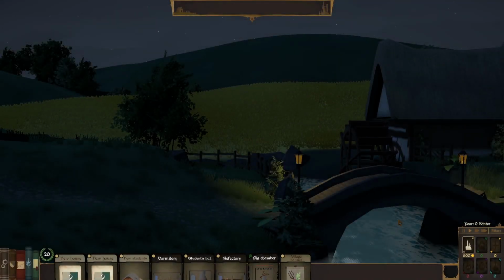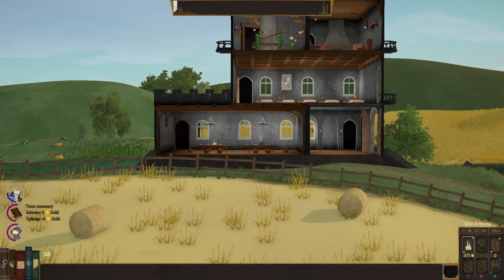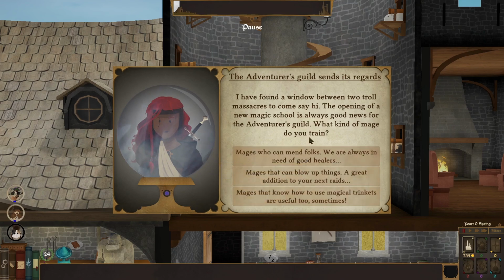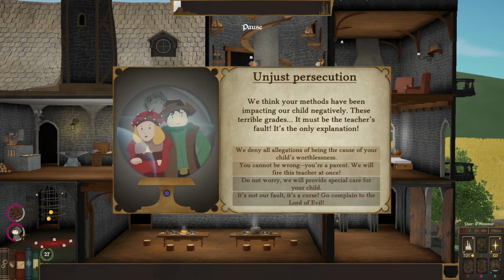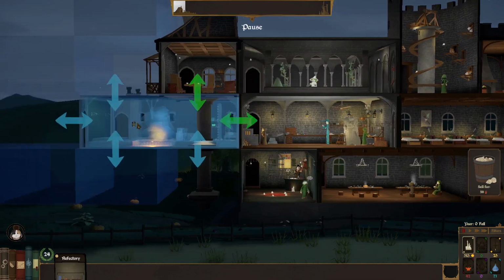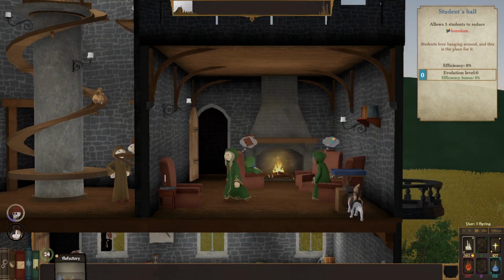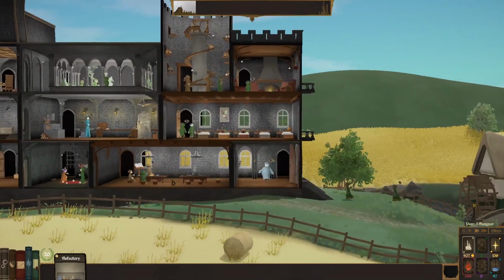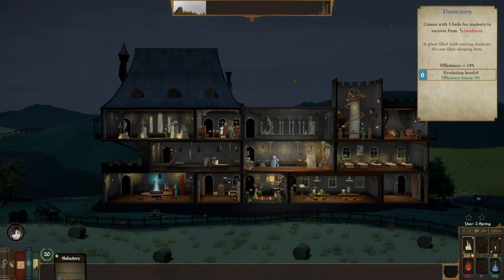Run a Wizard School With a Deck of Cards! | SPELLCASTER UNIVERSITY gameplay (1.0 full version)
See Spellcaster University gameplay from the 1.0 release of this wizard school management game based on drawing & playing cards!

More of the best indie games from Randomise User! In this let's play Spellcaster University gameplay review we play the first 20 minutes of this magic school builder and management game where you create rooms and other effects by drawing cards from several decks based on different types of magic.

Official gameplay description: "Develop a prestigious university of mages. Build rooms, train your students, fight orcs, slay the bureaucrats, manage your budget... a director's life is not a quiet one."

Developed by: Sneaky Yak Studios
Version played: 1.0
Release date: 15 June 2021
Formats available: PC Windows, Mac